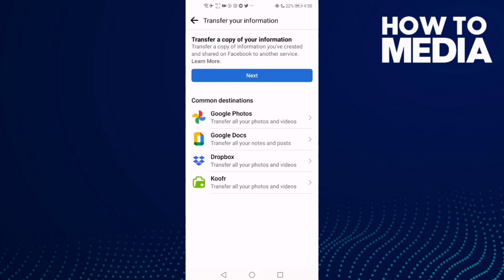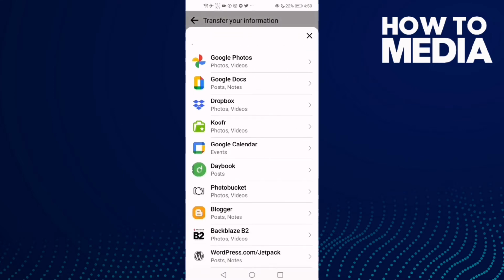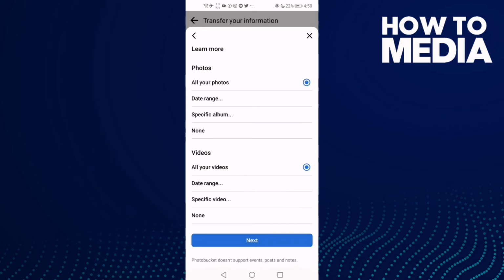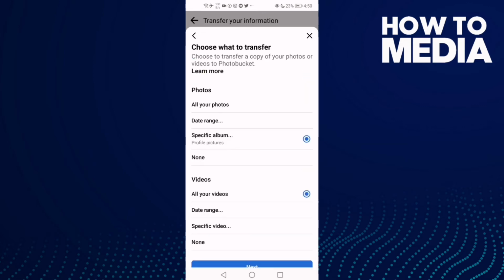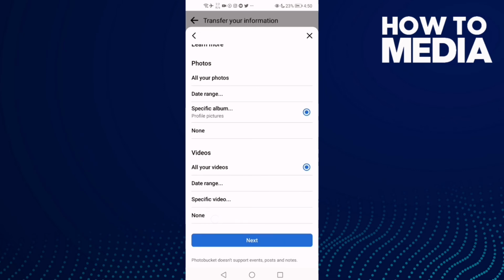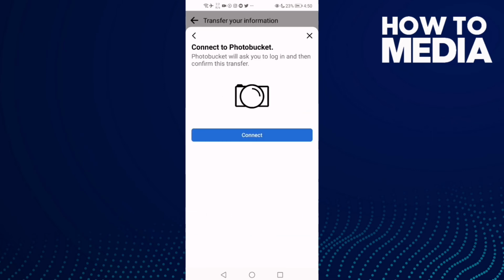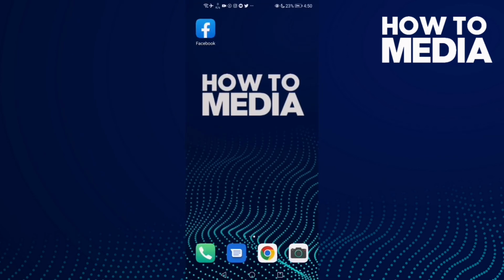How to Transfer Specific Album to PhotoBucket on Facebook Mobile App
How to Transfer Your Videos to Google Photos on Facebook Mobile App

in this video we discuss :